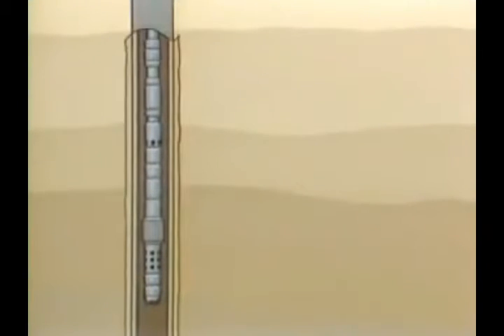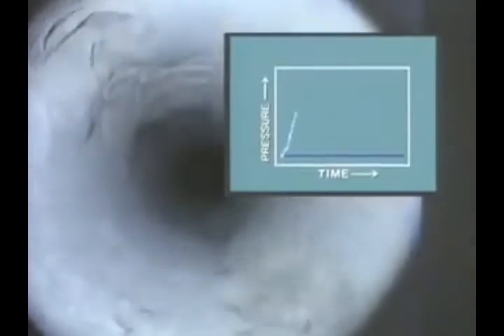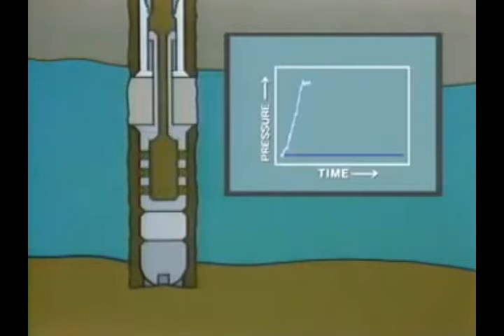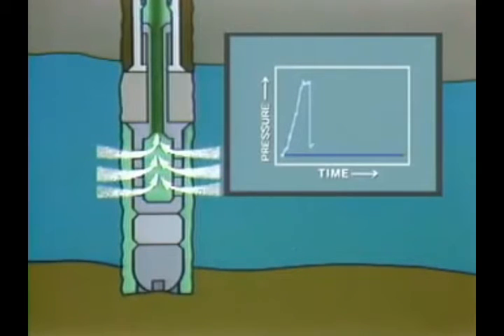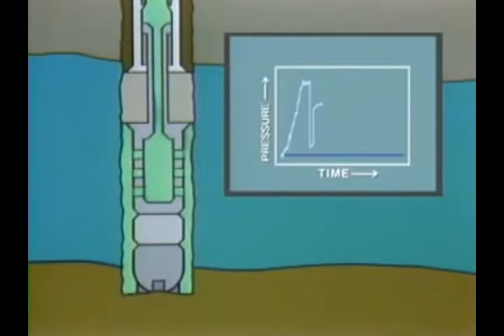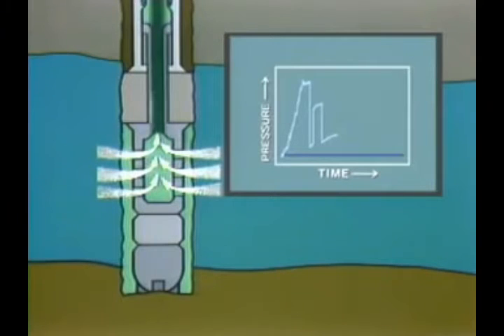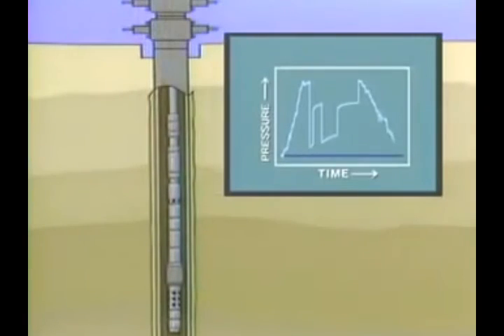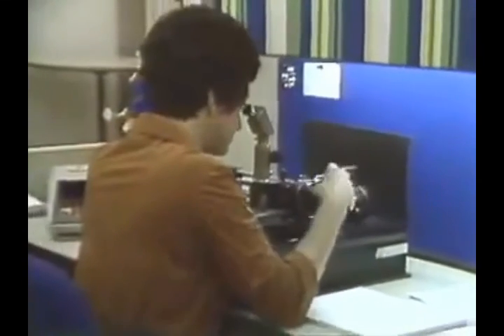What is DST (Drill Stem Testing)?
A drill stem test (DST) is a procedure for isolating and testing the pressure, permeability and productive capacity of a geological formation during the drilling of a well. The test is an important measurement of pressure behavior at the drill stem and is a valuable way of obtaining information on the formation fluid and establishing whether a well has found a commercial hydrocarbon reservoir.